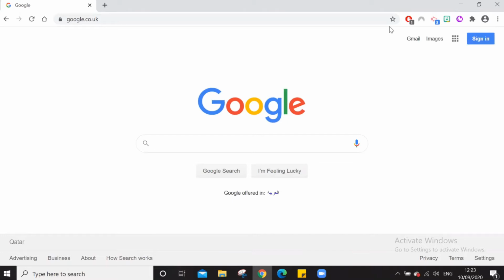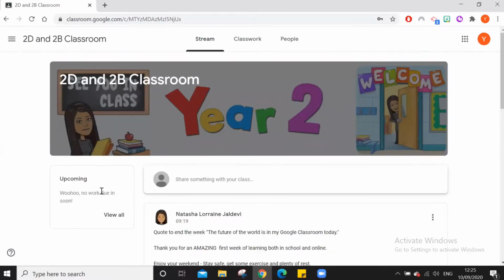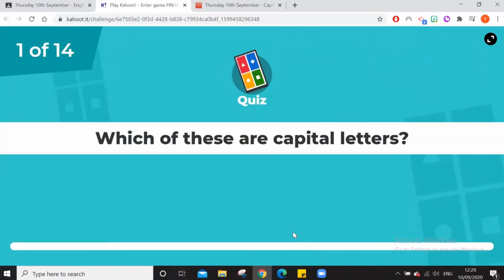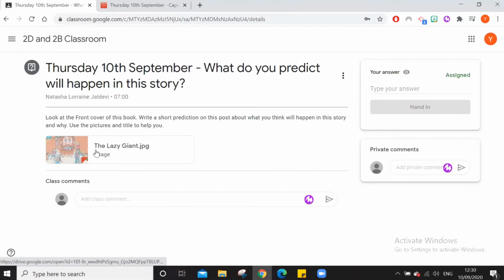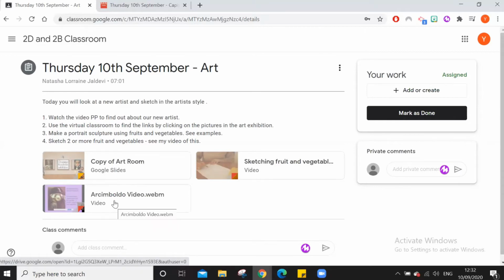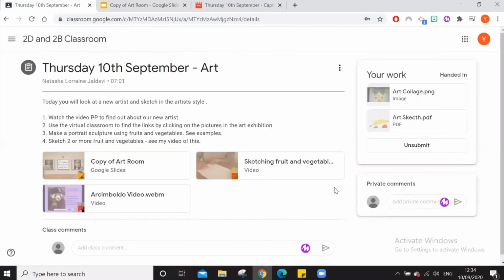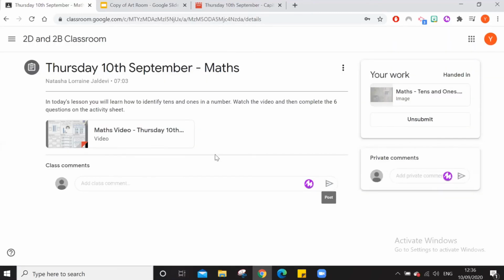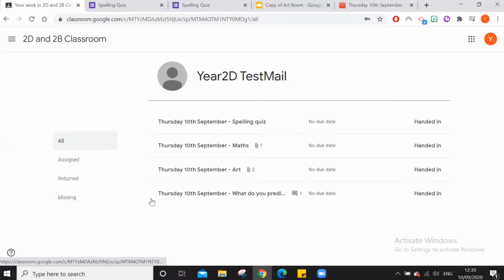How to use Google Classroom